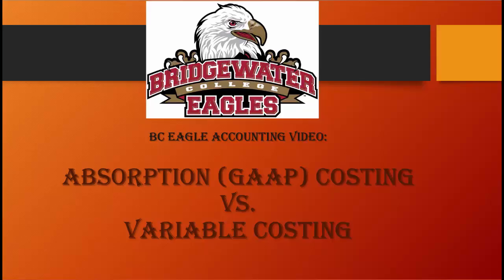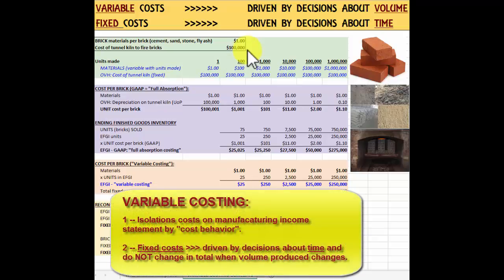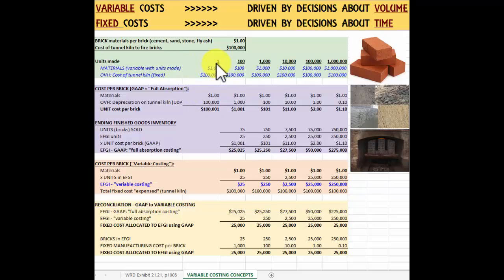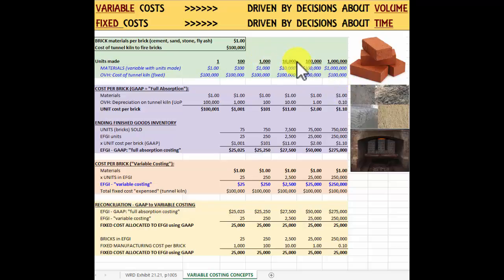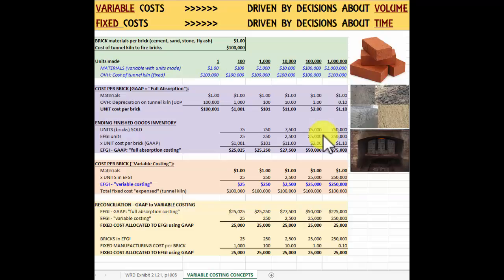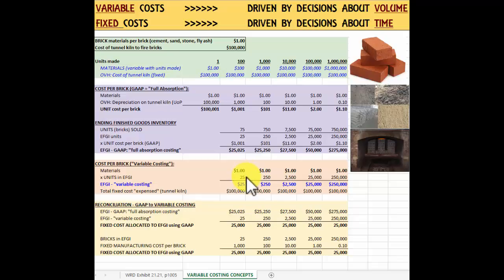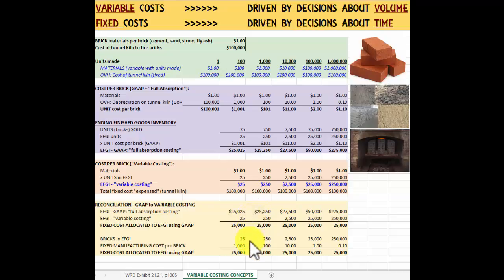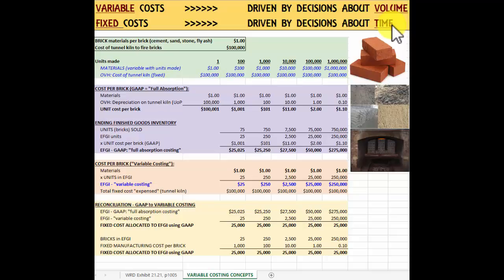BUS 202 WRD 21 Absorption Costing vs Variable Costing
This video is the first of two BC Eagle Accounting videos about VARIABLE COSTING. It describes the basic concept behind why DECISION MAKERS use VARIABLE COSTING instead of public use GAAP (full absorption) accounting.